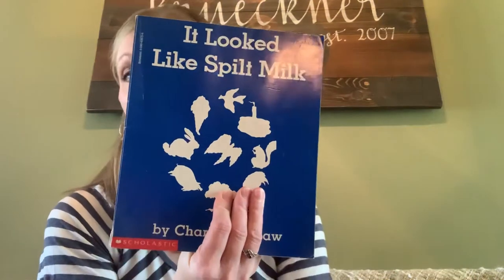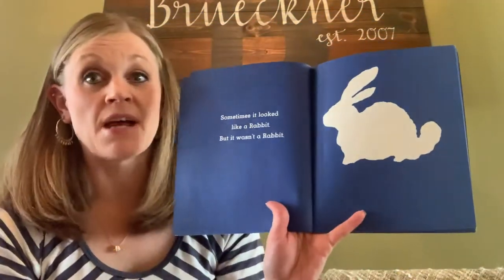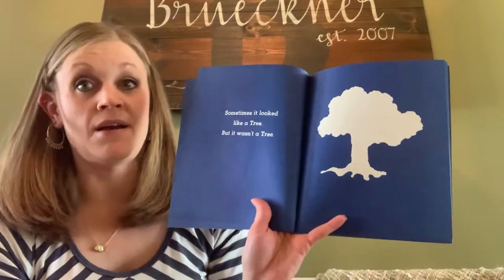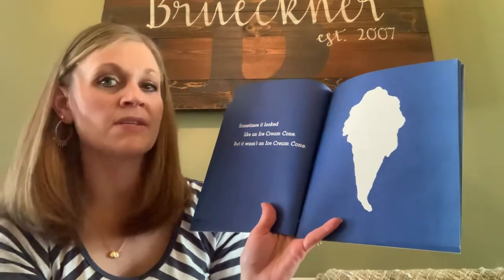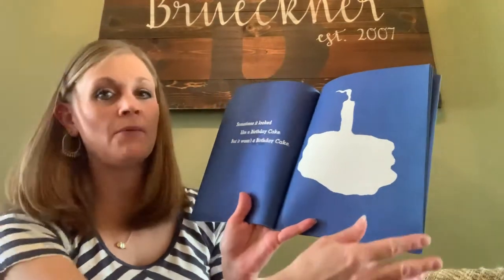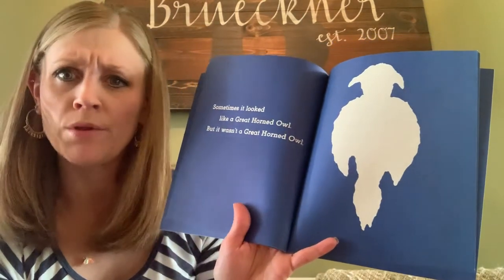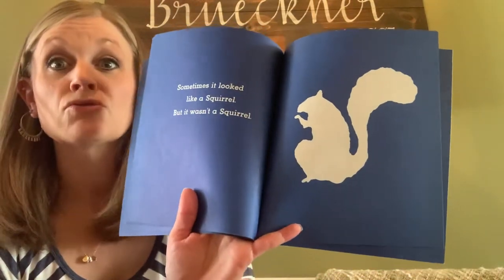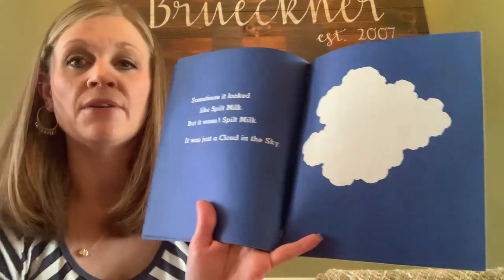It Looked Like Spilt Milk by Charles G. Shaw with Ms. Jessica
Sometimes clouds in the sky look like different objects!  Read along with me and see if you can figure out what the clouds look like.  After reading, go outside and see if you can find anything in the sky!